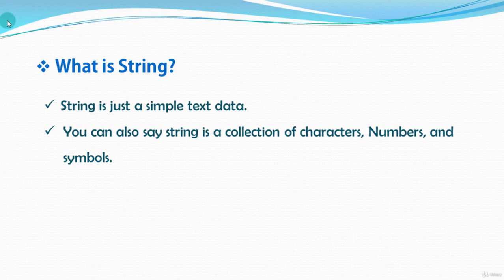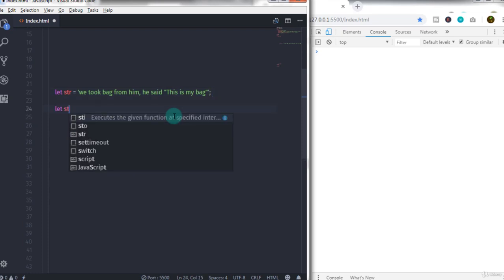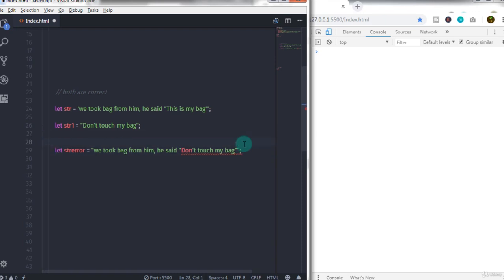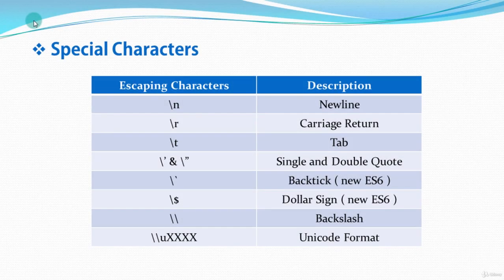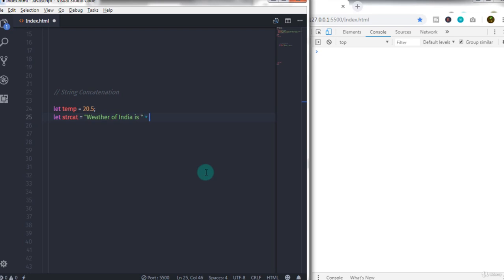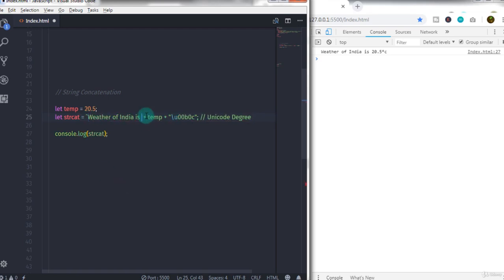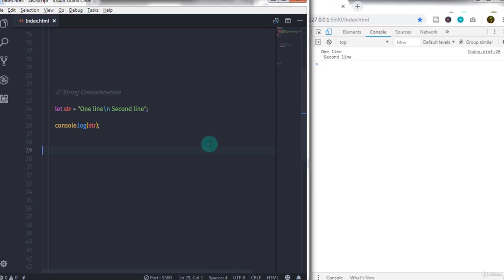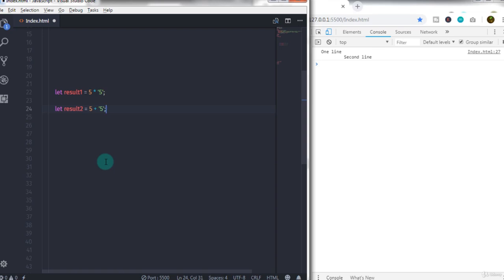7. What is String Type - JavaScript Course for Beginners